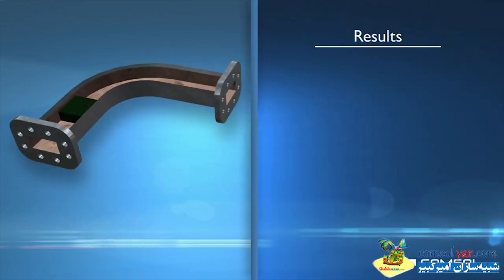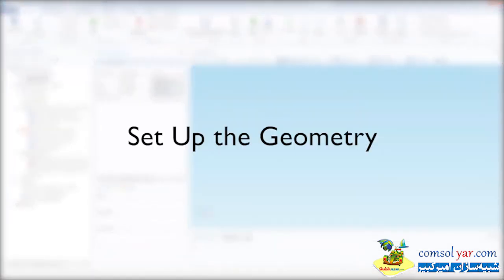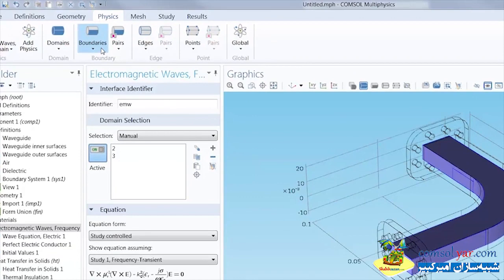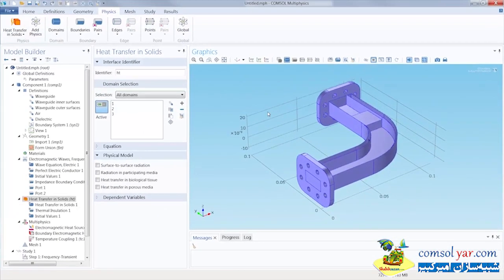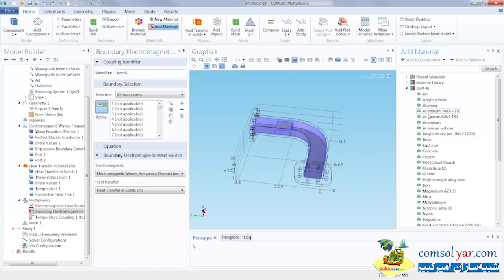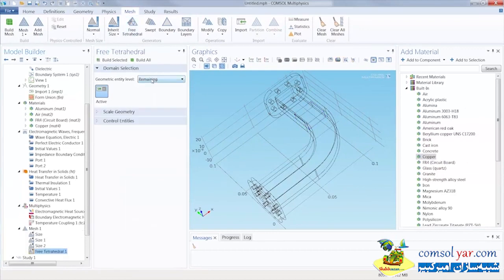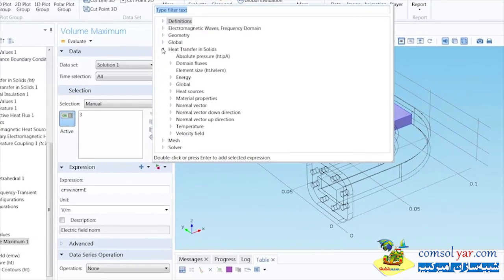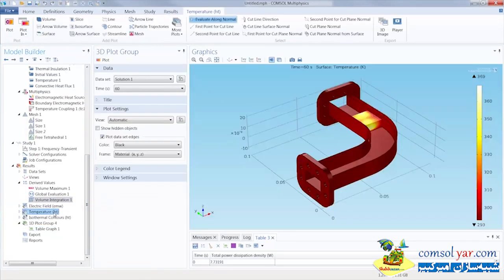شبیه سازی گرمایش RF در چند هسته ای COMSOL (زبان اصلی)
Simulating Rf Heating In Comsol Multiphysics-56